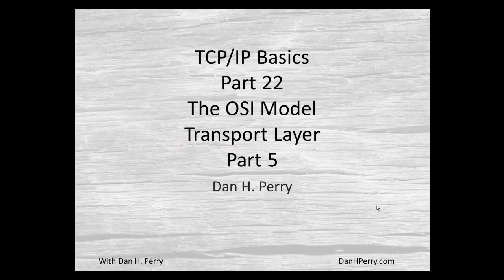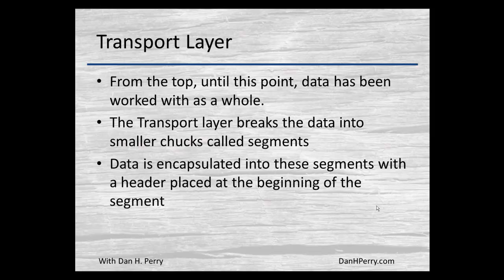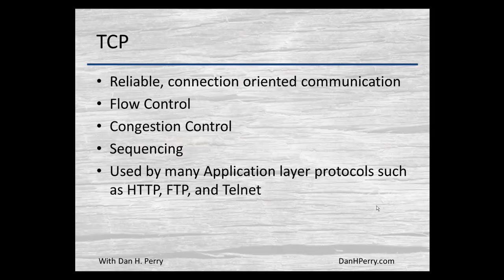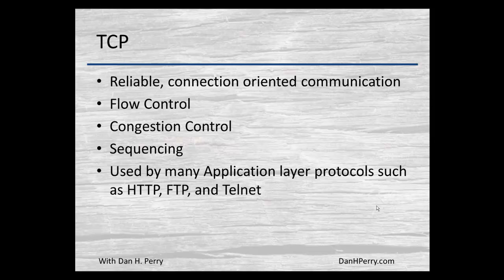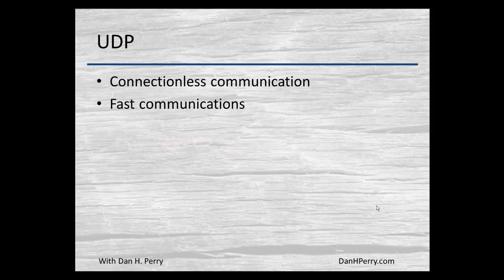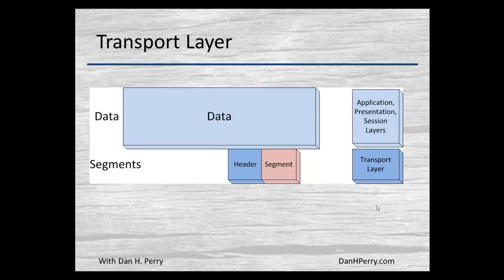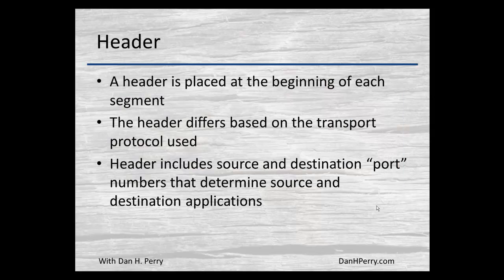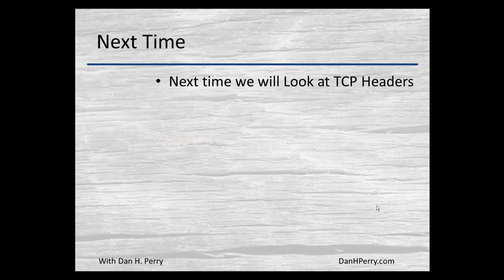TCP/IP Basics Part 022, OSI Model Transport Layer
In this episode, we continue to look at the transport layer protocols.